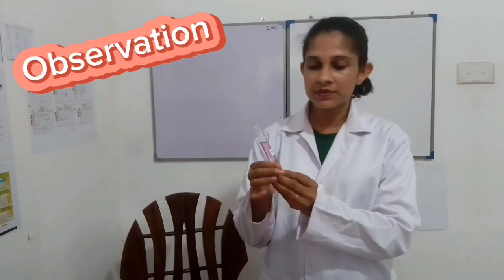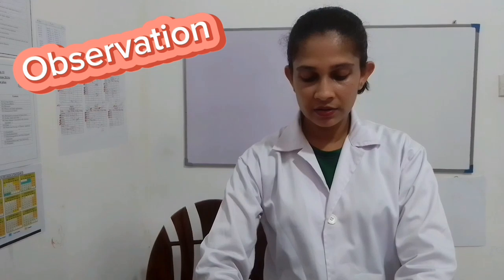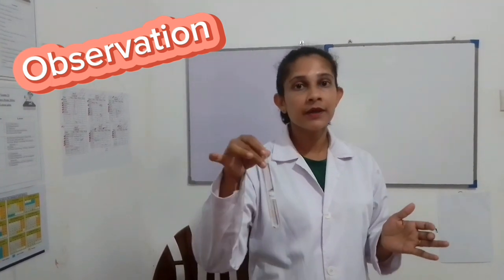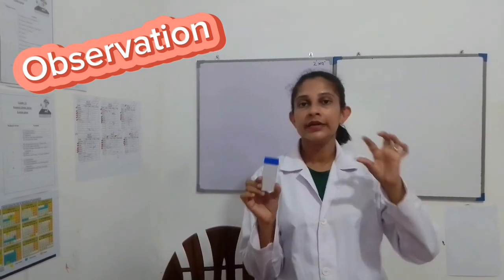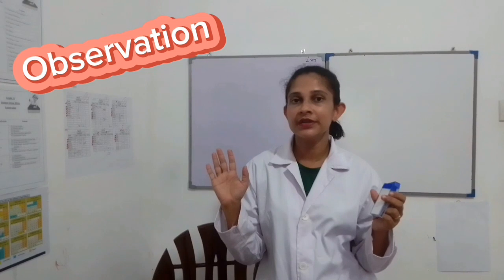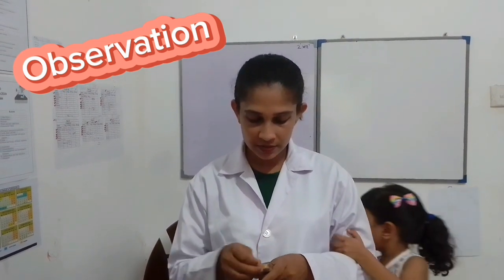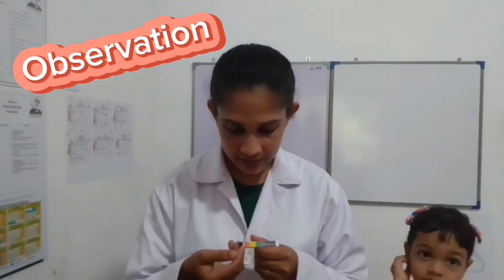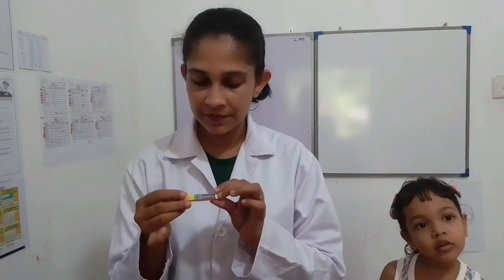Exploring Acids, Base and Neutrals solution: Grade 8 Science Experiment (Lesson 8, Activity 8.17)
Hi everyone,

Join us for an engaging Grade 8 science experiment (Lesson 8, Activity 8.17) where we explore the identification of acids, bases, and neutral solutions.
Get ready to dive into the fascinating world of science and learn how to distinguish these key substances!

Don't miss out on this educational adventure!"